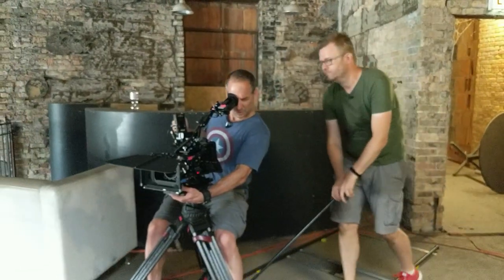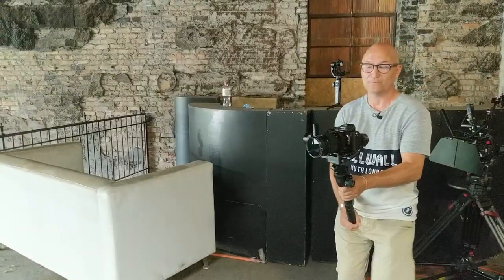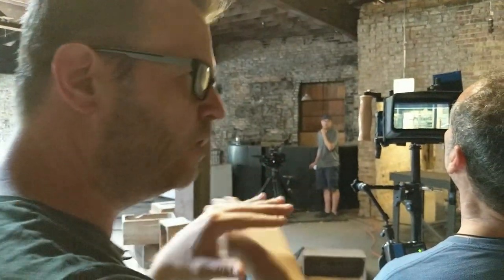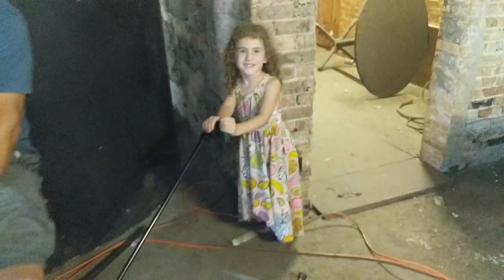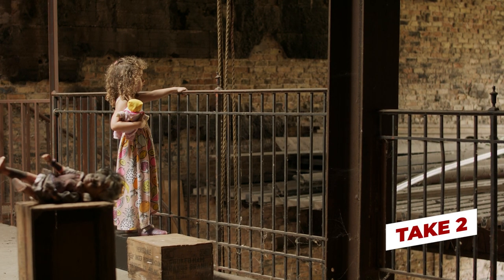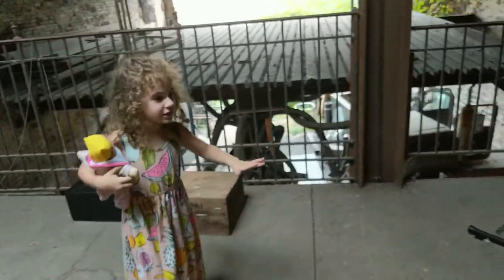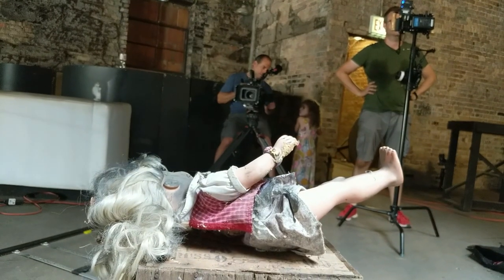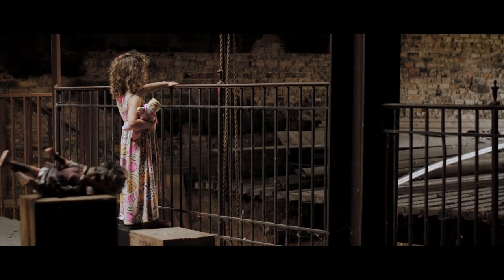HOT CAMERA MOVES: Can A Gimbal Do Cinematic Camera Moves Like A Dolly? Part 1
Some TV shows only shoot with stabilizers now. But can you do camera moves as cinematic as on a dolly? Don’t stabilizers look hand-held? Are dollies dead? We compare them on a difficult camera move.

SHOW LINKS

CONNECT